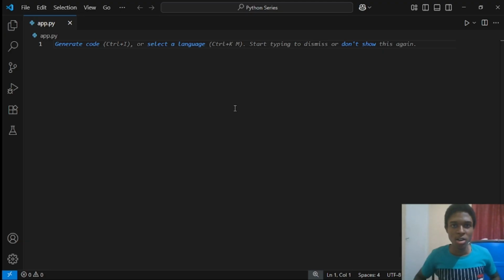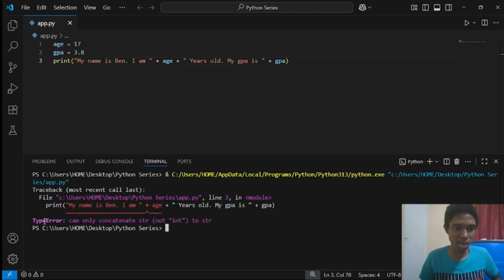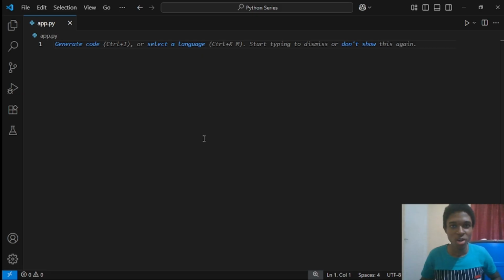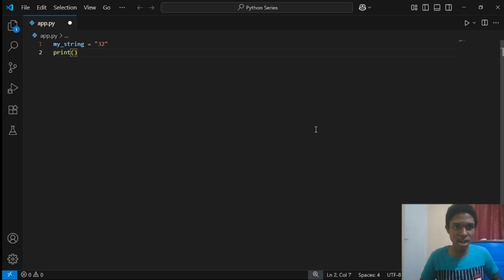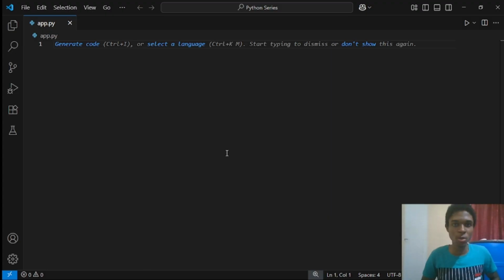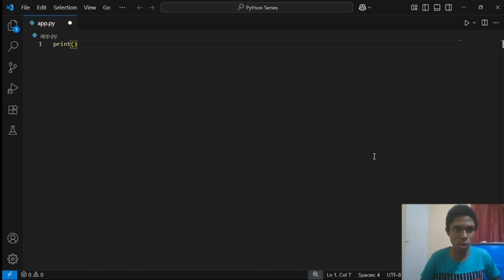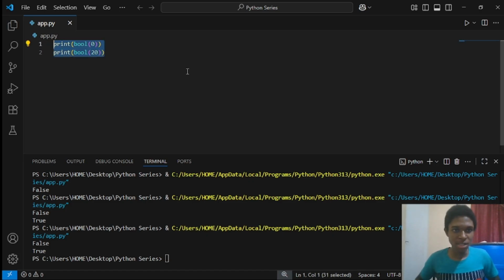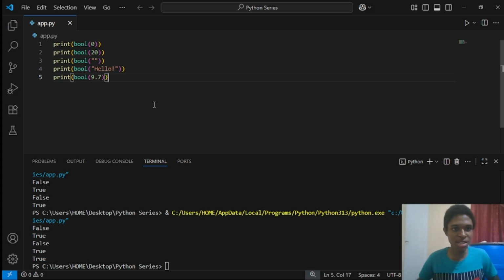Python Type Conversion | Learn Python Programming (Ep. 12)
Welcome back to the Python series! 🚀
In this episode, we’ll learn about **type conversion in Python** — converting between `int`, `float`, `str`, and `bool`.
By the end of this video, you’ll know exactly how to work with different data types and avoid common errors when combining numbers and strings.
🔹 What you’ll learn in this episode:
• Converting numbers to strings
• Converting strings to numbers
• Float ↔ Integer conversion
• Working with Boolean values
• Understanding why type conversion matters

Timestamps:
00:00 - Intro
00:11 - What is Type Conversion?
00:22 - Convert Number to String
02:53 - Convert String to Number
02:57 - String to Integer (Int)
04:10 - String to Float (Decimal)
05:40 - Integer (Int) to Float (Decimal Number)
06:53 - Converting values to Booleans (True / False)
09:52 - Outro